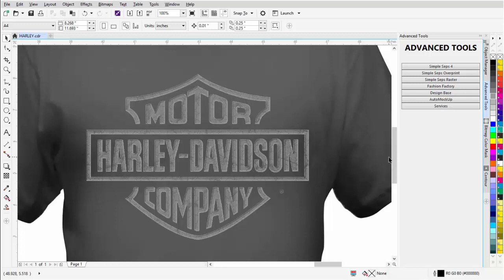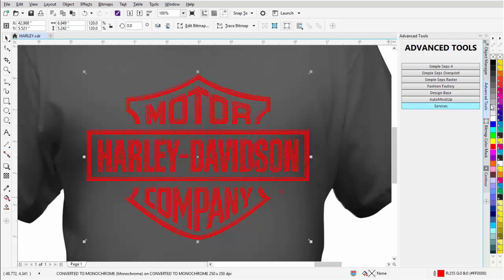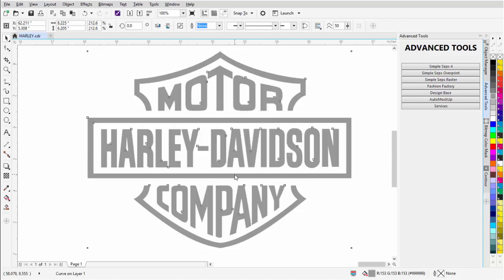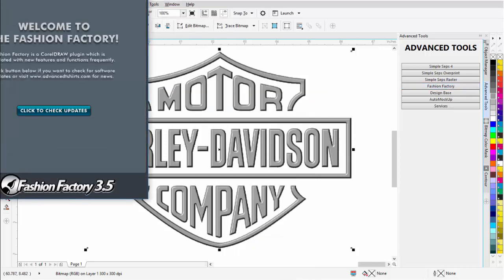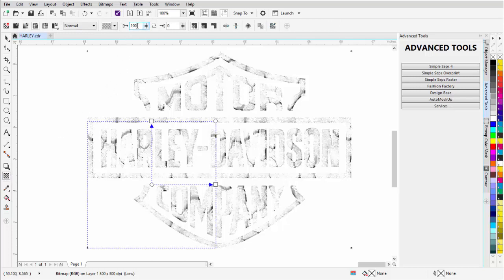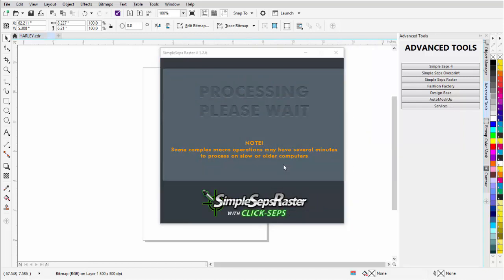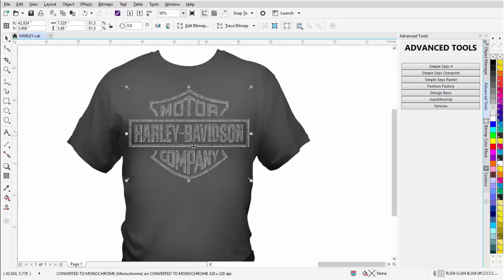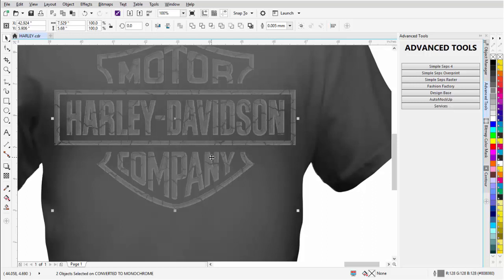Easy T-shirt Fashion Design Effects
In this video we will see how easily we can make fashion and design effects for our t-shirt designs working with tools from AdvancedTshirts.com